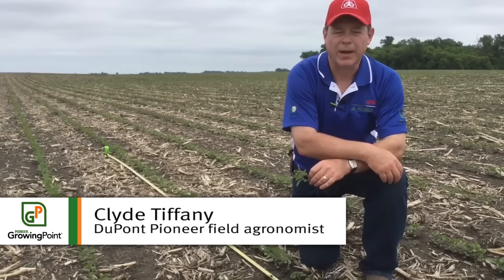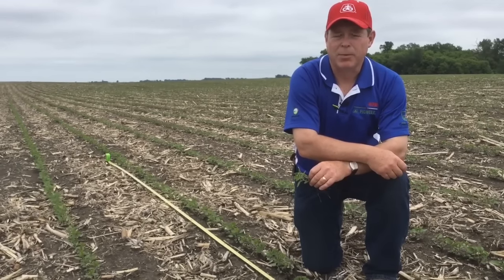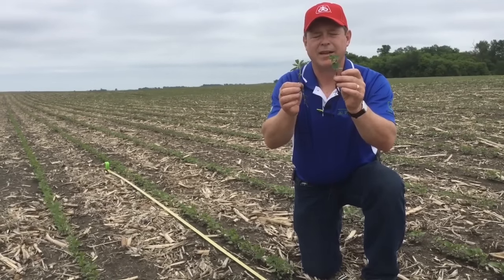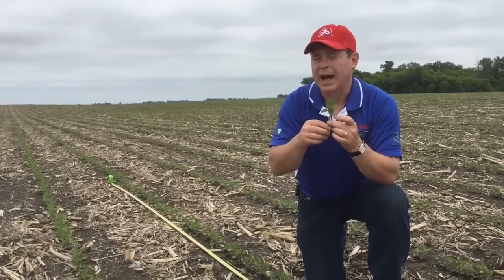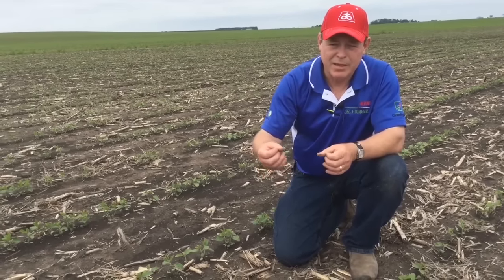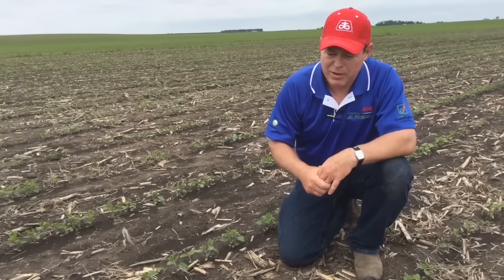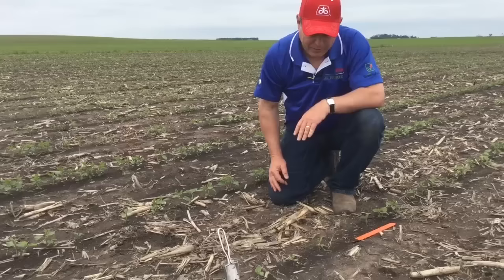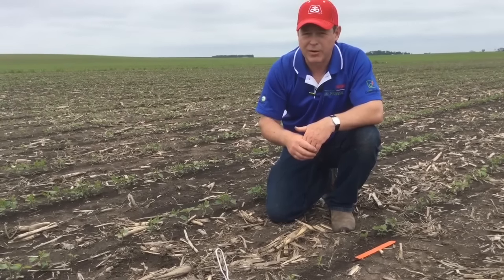Impact of soybean stand reductions in western MN.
In this Pioneer® GrowingPoint® agronomy update, Clyde Tiffany addresses current soybean stand counts and potential impact of stand reductions on the future yield potential.